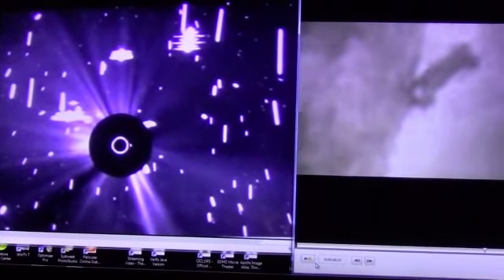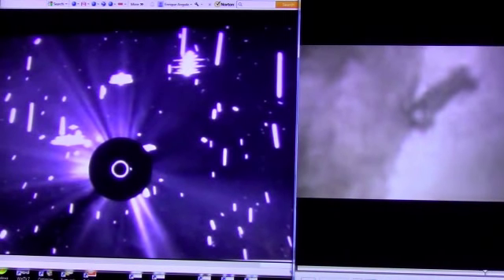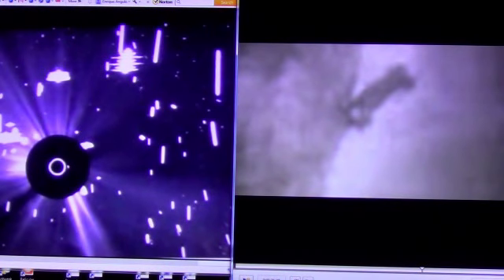IMAGENES DEL SATELITE SOLAR SOHO MUESTRA NAVES GIGANTESCAS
THE FRAME OF THIS SOHO IMAGE IN 1999 DECEMBER SHOWED A FORMATION  OF REAL GIANT CRAFTS AT THE SAME TIME THE STEREO CAMERA EIT 284 WAS RECORDING ONE OF THEM PARKED ON THE SUN's SURFACE.